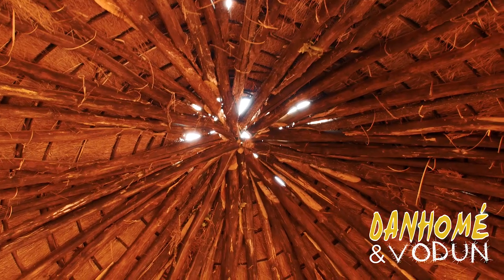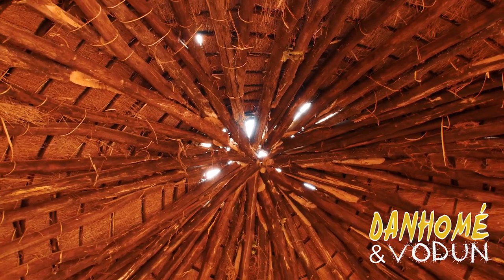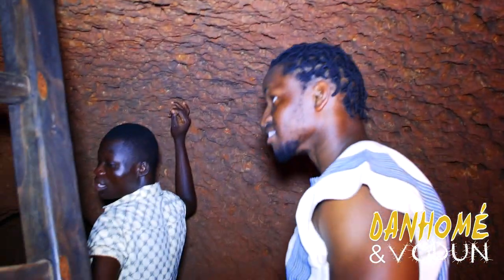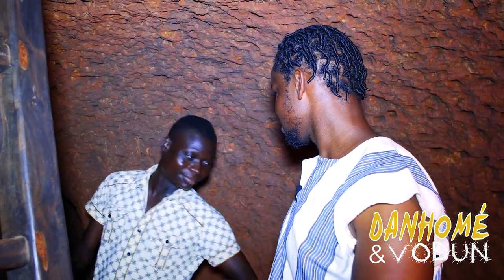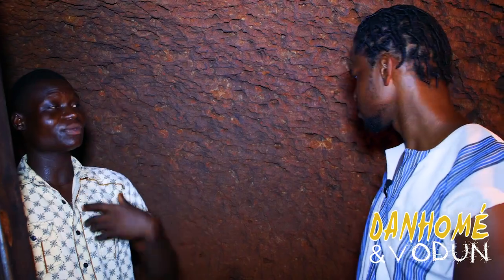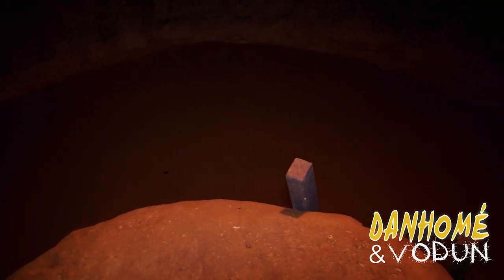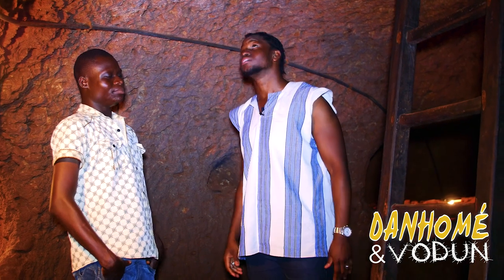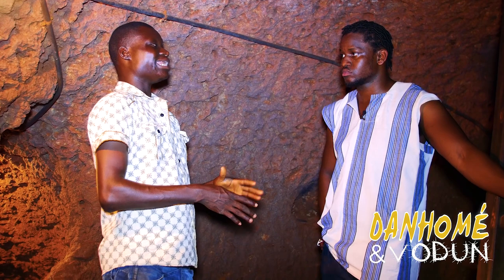Underground Homes in Abomey, Benin | Kingdom of Dahomey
Onuora visits the underground shelters that served as a refuge for both citizens and soldiers of the Kingdom of Danhomé (Dahomey/Danxomènu) during the wars with the Yoruba. In peacetime, they were sources of water on its outside plateau. They were built in the 16th century and are about 10 meters underground in DAKO DONOU, in the greater-Abomey (Agbomé) area of modern day Benin.